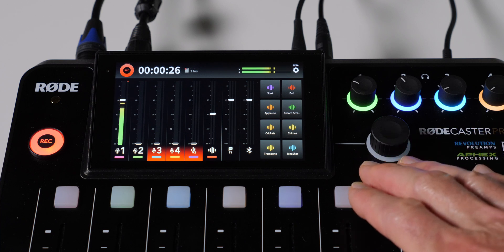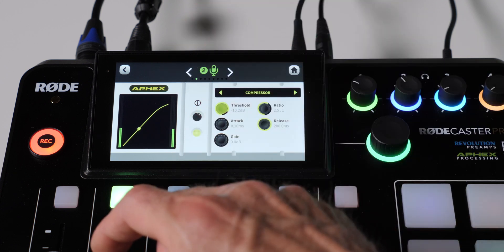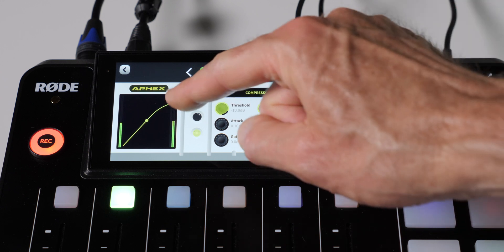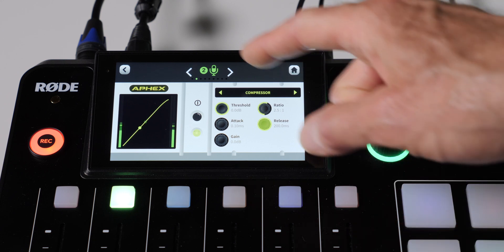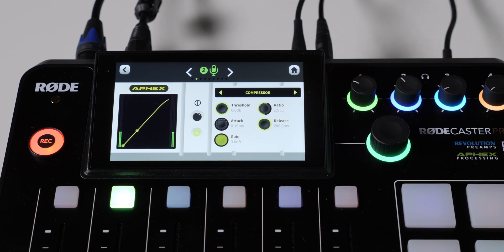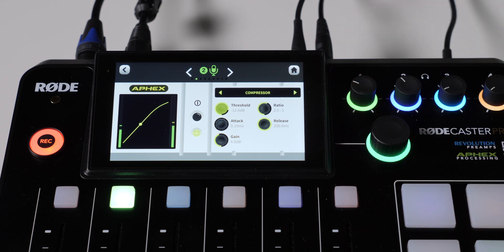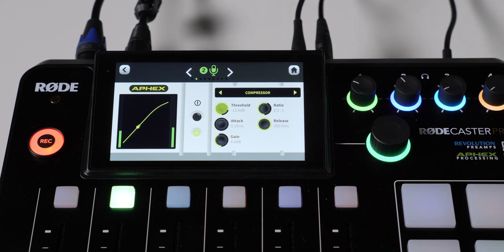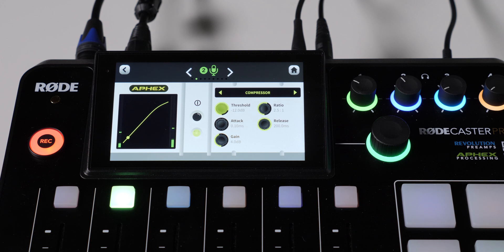RODECaster Pro II Compressor Settings & Explanation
In this week’s episode, we demonstrate how to set up the compressor on your RODECaster Pro II. For those who don’t want to learn, but just want the settings, we give you those first. Then for those who prefer to understand what each of the settings do, we explain threshold, ratio, attack, release, and gain. We then provide a demonstration of how to set the settings and, importantly, how NOT to set them.

- RODECaster Pro II audio recorder/interface — B&H, Sweetwater, DVE Store, Amazon
- SHURE SM7B microphone — B&H, Sweetwater, Perfect Circuit, Amazon
- SHURE MV7 microphone — B&H, Sweetwater, Amazon
- Aputure P300C LED used as key light — Aputure, B&H, DVE Store
- Aputure LS 300X used for background light — Aputure, B&H, Amazon
- Aputure Amaran P60X used for rim light — B&H, Amazon
- Rosco Prismatic Glass Gobo Cool Lavender creates the color pattern on the back wall - B&H
- Canon C70 camera — B&H
- Canon RF 24-70 f/2.8L lens — B&H, Amazon

Index:
00:00 Start
00:12 Summary & settings
00:22 What is compression & why use it?
01:16 Use these settings to start
01:39 Set threshold
02:29 Adjust gain up
03:19 What is threshold?
04:14 What is ratio?
05:35 What is attack?
06:43 What is release?
07:35 What is gain?
08:04 Demonstration
09:21 Explanation of demo — why I did what I did
10:59 How NOT to set a compressor
12:24 Explanation of what NOT to do
13:36 Please buy my courses